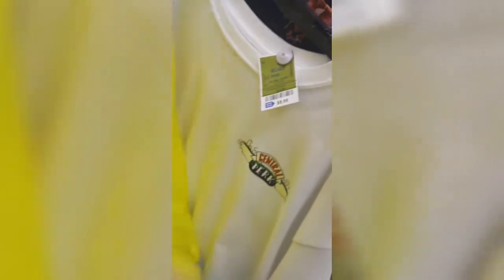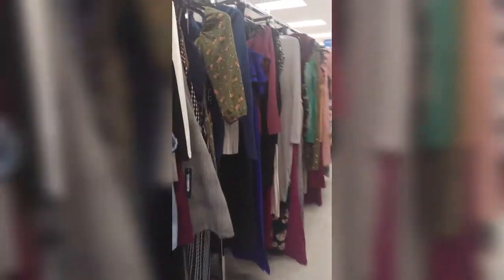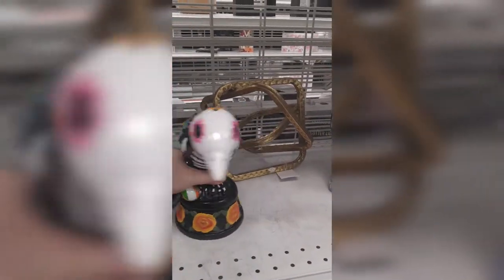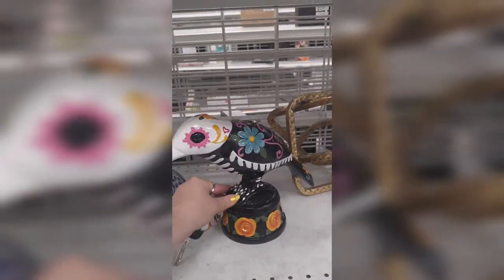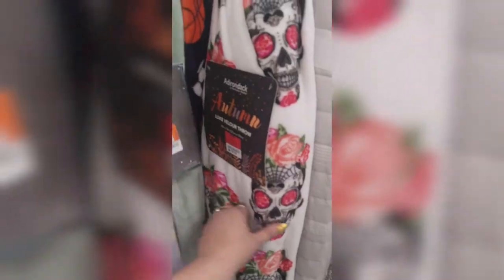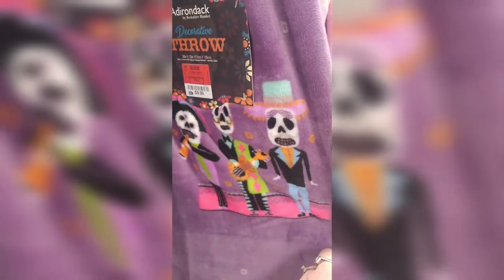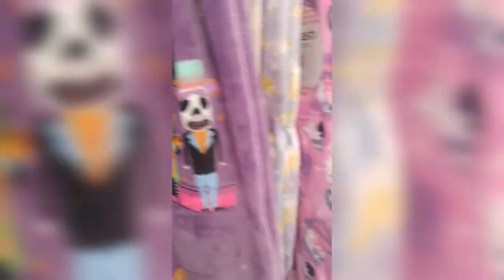Shopping Challenge at Ross.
Going shopping at ross for a ten dollar outfit. Lets see how it goes. 😵😮